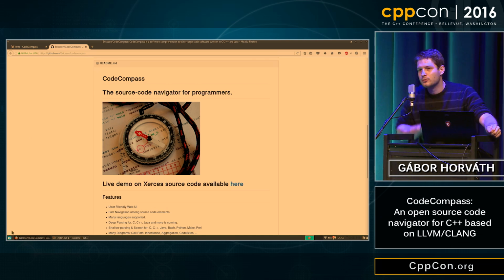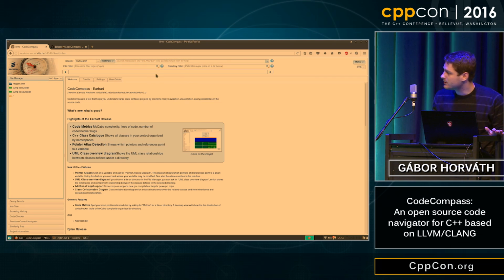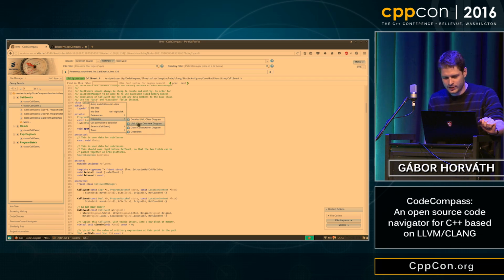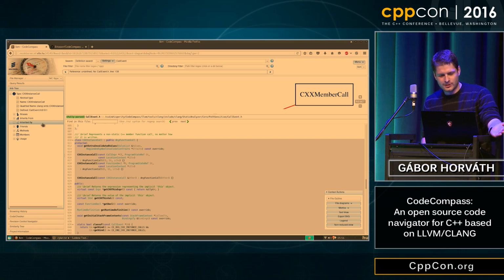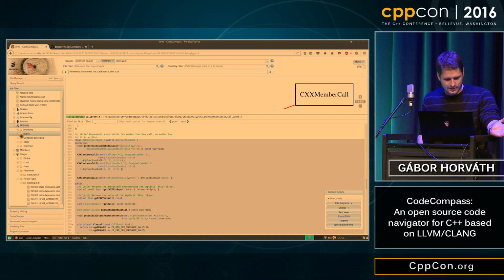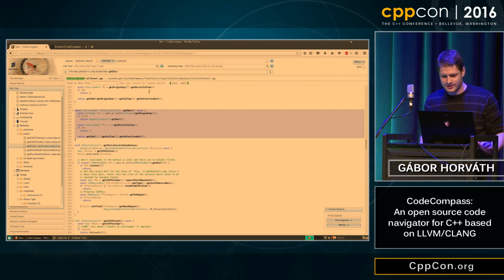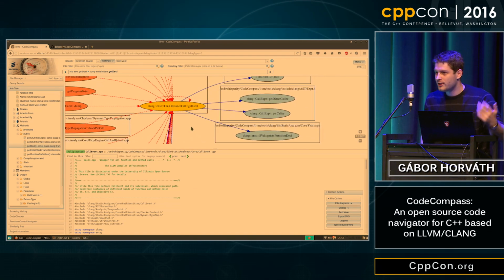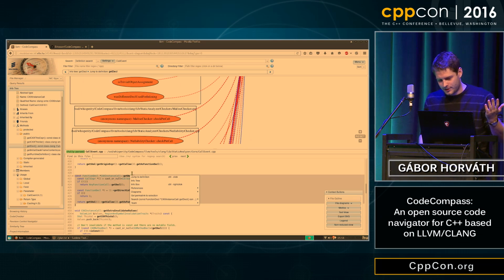CodeCompass: An open source code navigator for C++ based on LLVM/Clang - Gábor Horváth [CppCon 2016]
Lightning Talk
Optimized And Managed by Digital Medium Ltd - events.digital-medium.co.uk